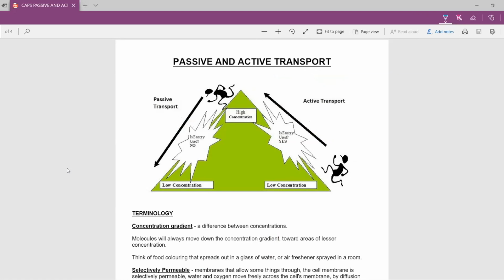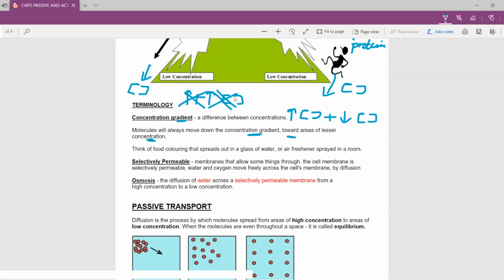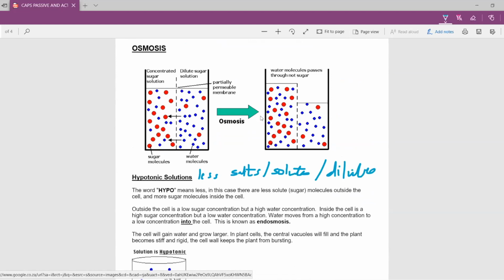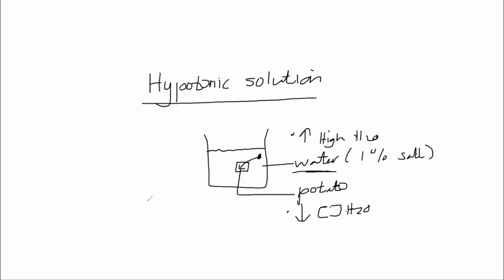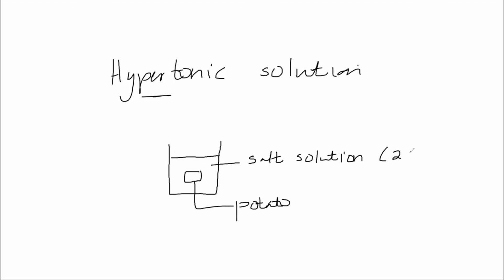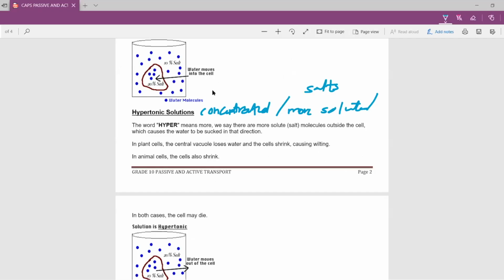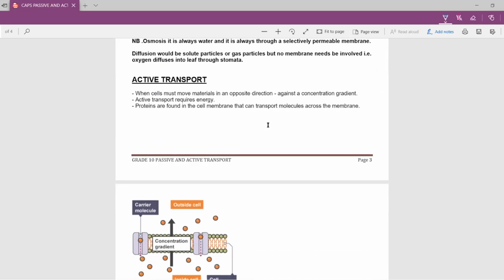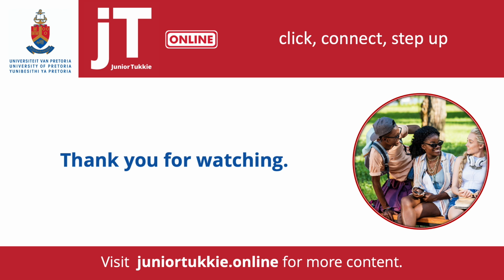9. Gr 10 Life Sciences - Animal Tissue - Active and Passive Transport